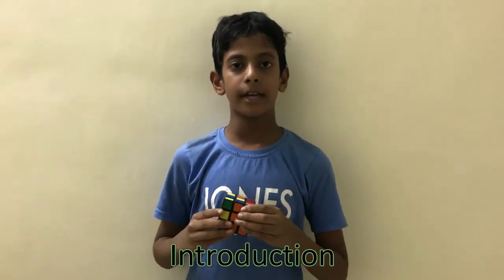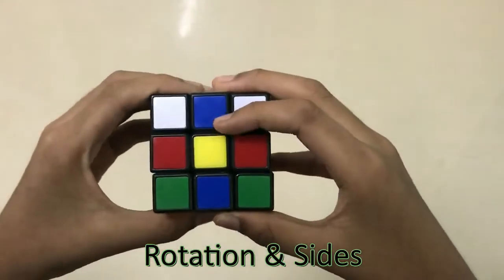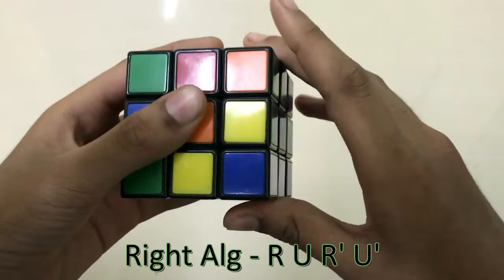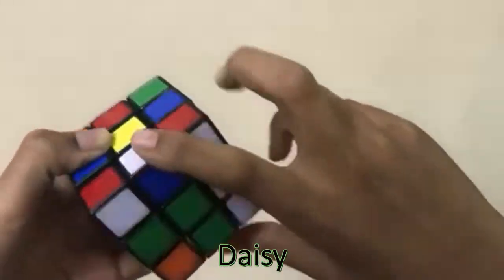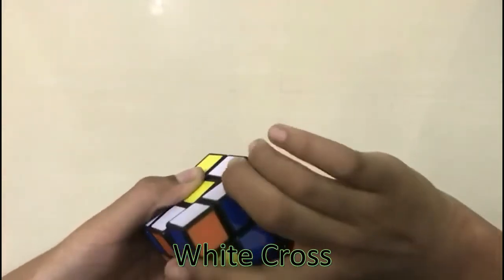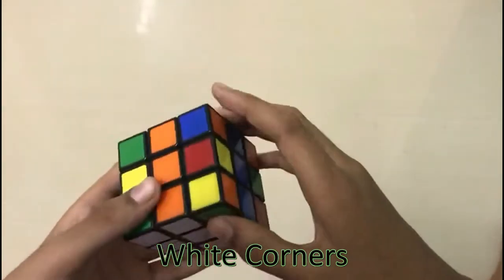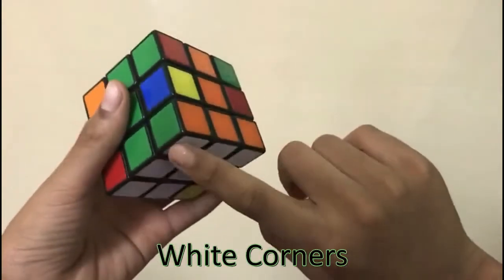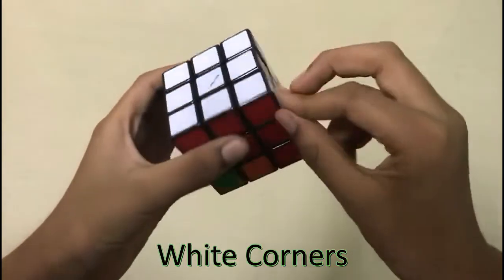How to solve a Rubik’s cube 3x3 | Easy Patterns Algorithms | Tutorial Part 1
Rubik’s cube solver. The easiest and best Rubik’s cube tutorial to solve the 3x3 Rubik's(Rubix) Cube.

Rubix cube solve is interesting as equivalent to solve riddles. All we need to know is formula and algorithms. Rubik’s cube algorithms and the Rubik’s cube tricks to solve the first layer have been given in the below description.

The timestamps of the sections of this video are below.

Introduction - 0:04

Below are the basics of Rubix Cube patterns which beginners must know and learn before starting to solve.
Colors and Pieces - 0:15
Rotation and Sides - 0:38
Right and Left Algorithms - 1:03

Few explanation on letters used in the algorithms below.
R  - Right
L  - Left
U  - Up
R' - R Prime
L' - L Prime
U' - U Prime

Right Algorithm(Right Alg) formula is R U R' U'
R  - Right Clockwise
U  - Up Clockwise
R' - Right AntiClockwise
U' - Up AntiClockwise

Left Algorithm(Left Alg) formula is L' U' L U
L' - Left AntiClockwise
U' - Up AntiClockwise
L  - Left Clockwise
U  - Up Clockwise

Below are the steps which beginners need to know to solve the first layer of 3*3 Rubik's cube game (Making one side white as well as fixing the first layer).

Step 1 - Daisy    - 1:32
Step 2 - White Cross  - 2.17
Step 3 - Making one side white  - 2:54

Rubik's Cube is a 3-D combination puzzle invented in 1974 by Hungarian sculptor and professor of architecture Ernő Rubik. Originally called the Magic Cube the puzzle was licensed by Rubik to be sold by Ideal Toy Corp. in 1980 via businessman Tibor Laczi and Seven Towns founder Tom Kremer, and won the German Game of the Year special award for Best Puzzle that year. As of January 2009, 350 million cubes had been sold worldwide making it the world's top-selling puzzle game. It is widely considered to be the world's best-selling toy.

On the original classic Rubik's Cube, each of the six faces was covered by nine stickers, each of one of six solid colours: white, red, blue, orange, green, and yellow. The current version of the cube has been updated to coloured plastic panels instead, which prevents peeling and fading. In currently sold models, white is opposite yellow, blue is opposite green, and orange is opposite red, and the red, white and blue are arranged in that order in a clockwise arrangement.On early cubes, the position of the colours varied from cube to cube. An internal pivot mechanism enables each face to turn independently, thus mixing up the colours. For the puzzle to be solved, each face must be returned to have only one colour. Similar puzzles have now been produced with various numbers of sides, dimensions, and stickers, not all of them by Rubik.

The next videos on solving second and third layers of 3*3 Rubik's(Rubix) cube would be uploaded in the next few days.